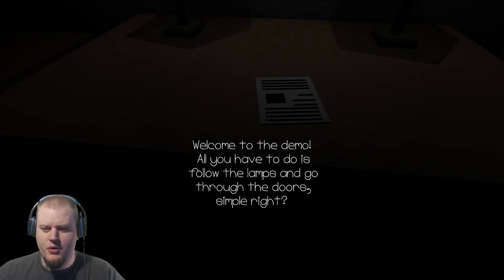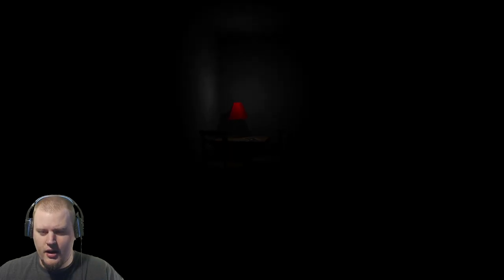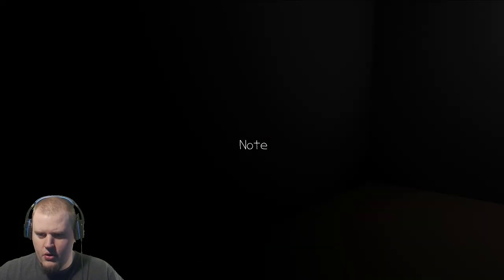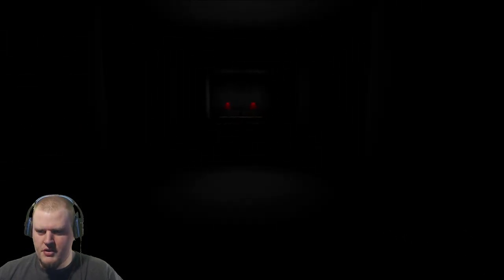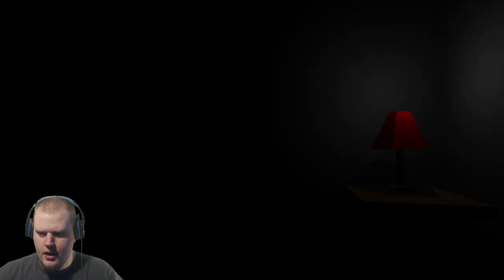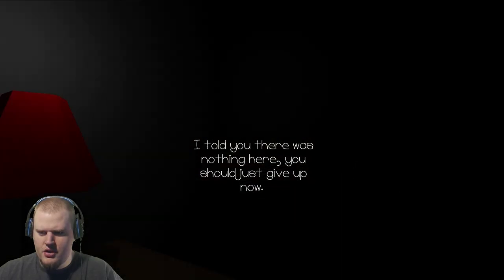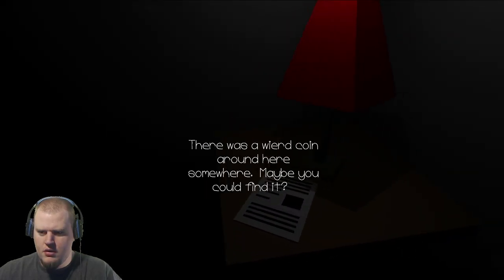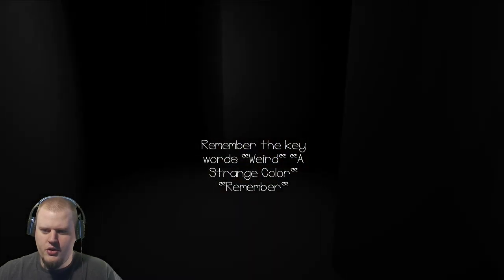MAZE WALKER | Chroma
This is Chroma. A dark, maze game where riddles and clues lead us to the correct doors. The problem is, it's damn dark! Let's hope we can see enough to choose wisely.